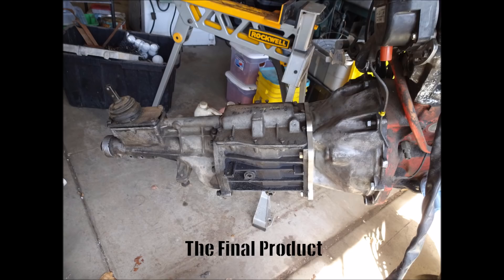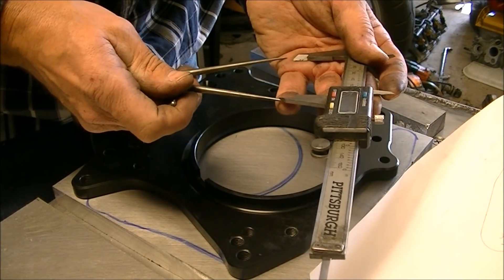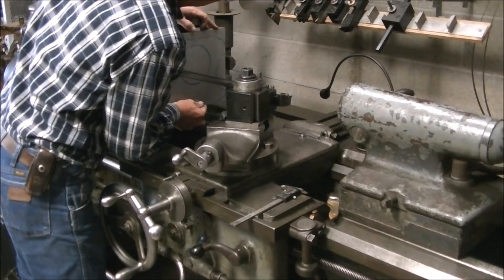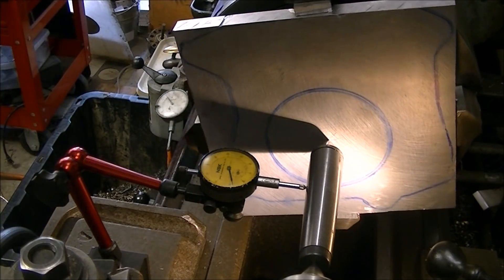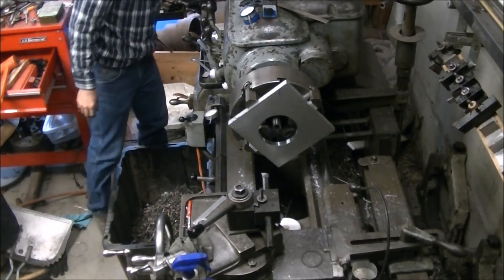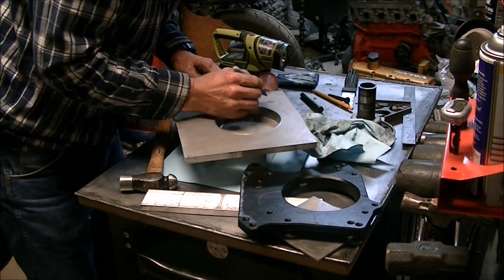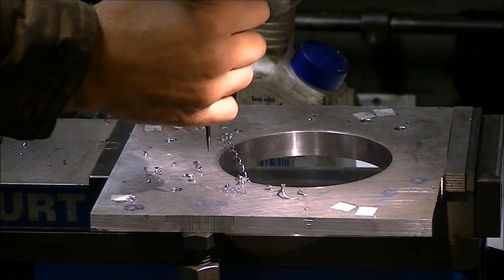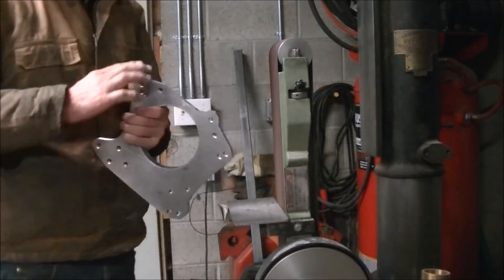T5-Volvo Adapter: A Hendey Lathe Project, Part 1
As a bit of an upgrade I decided to install a B230FT out of a 1989 740 Turbo and as I am hoping to increase the stock horsepower a bit a stronger transmission was in order. The common swap is a Borg Warner (now Tremec) T5 from a Ford Mustang. In order to mate the two I needed a transmission adapter plate and to bore the bellhousing to fit the T5. If you need an adapter you can buy them much cheaper than making your own.

As usual, below is a list of YouTube machinists that I follow and recommend anyone who is interested in machining or the creative process go take a look.